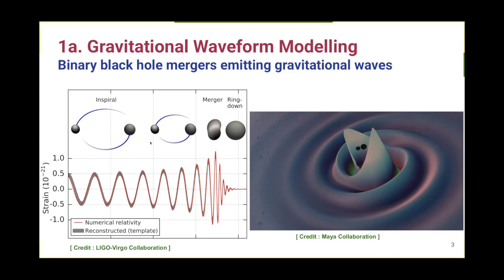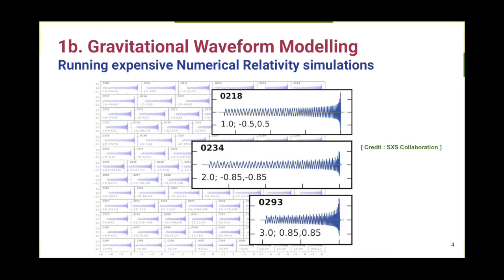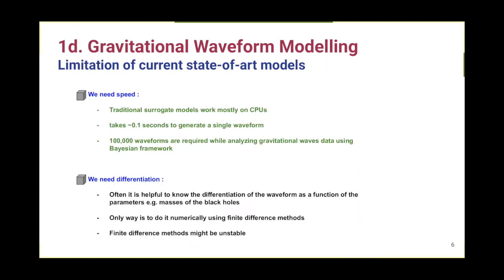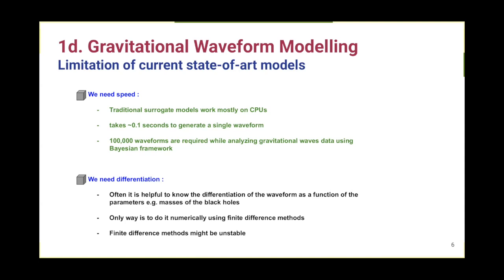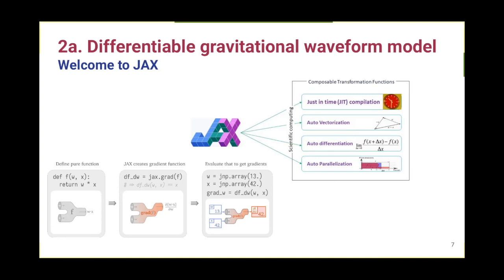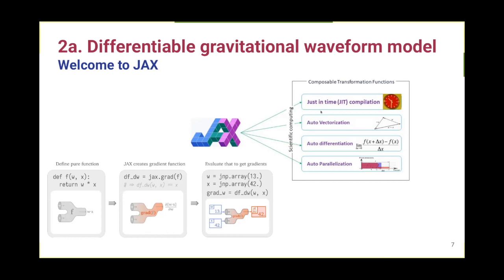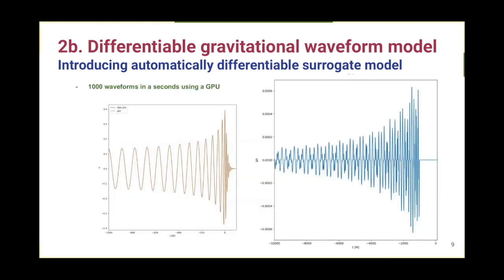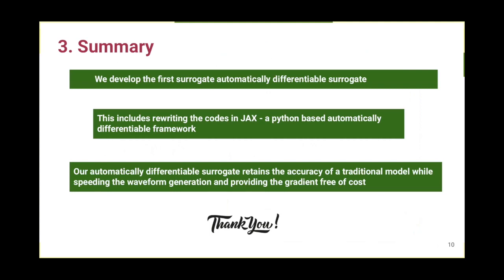Developing a high-performance framework for differentiable gravitational waveform models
UMass Dartmouth Data Science Capstones
Developing a high-performance framework for differentiable gravitational waveform models. Tousif Islam (DSC master's project; Advisor: Prof. Scott Field, Mathematics)